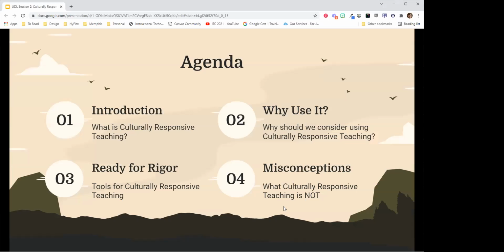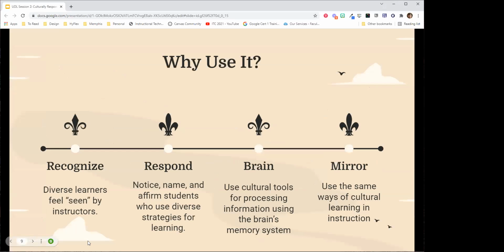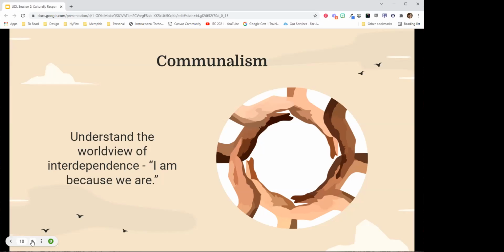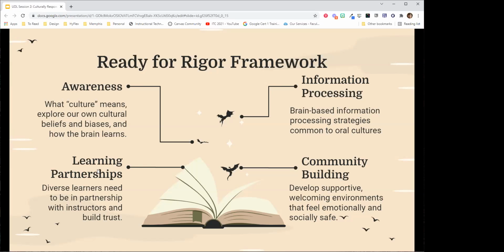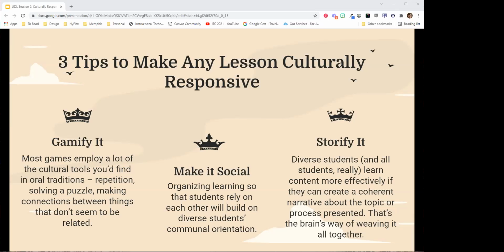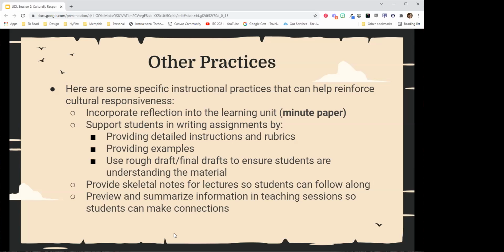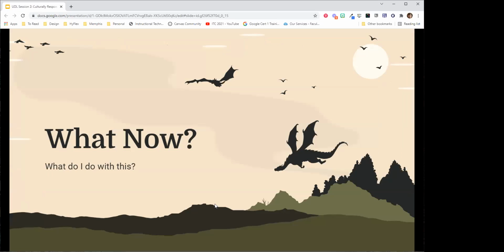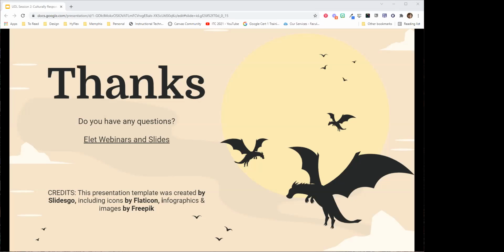UDL: Culturally Responsive Teaching Part 2